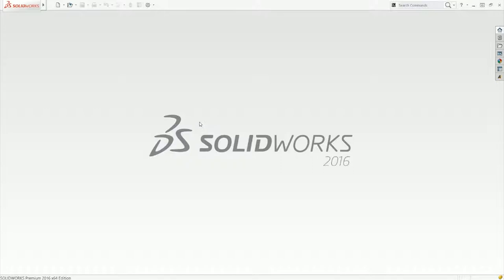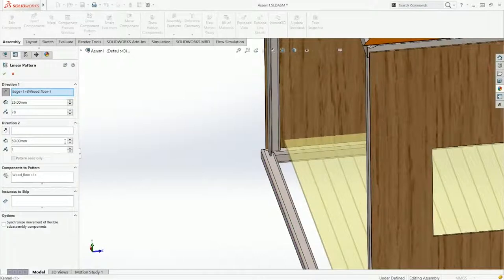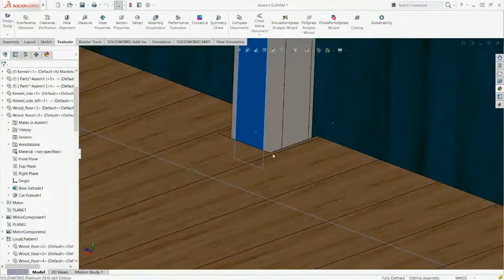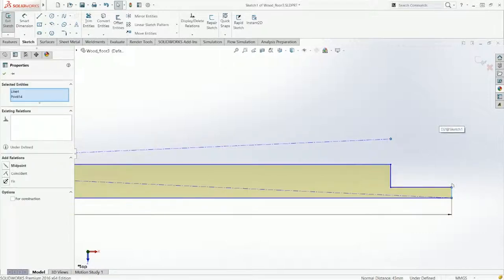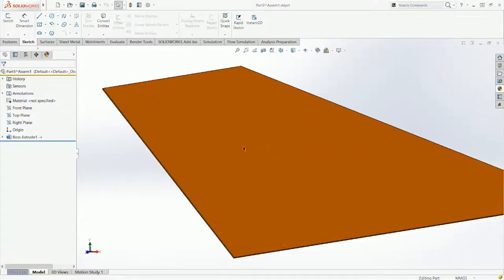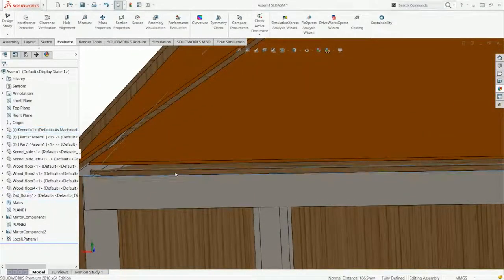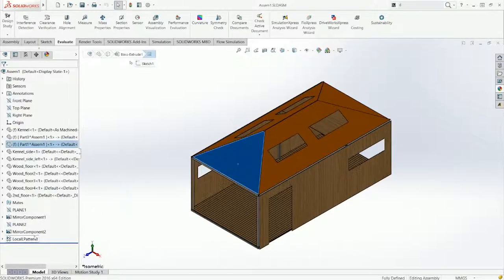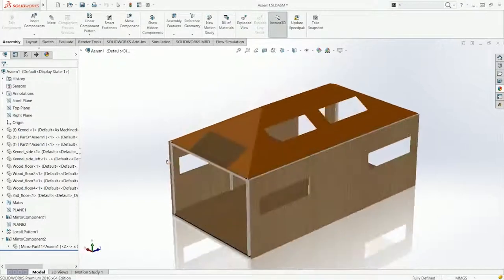TheRandomEngineer #17 : Kennel Roof and Sides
Hello! This is TheRandomEngineer. In this video, we complete the roof ,floor and sides of our dog house using in context design in SolidWorks.
Otherwise you can catch up with the series on Youtube.